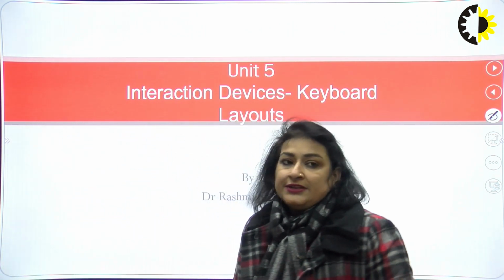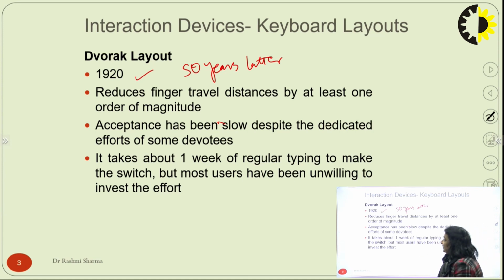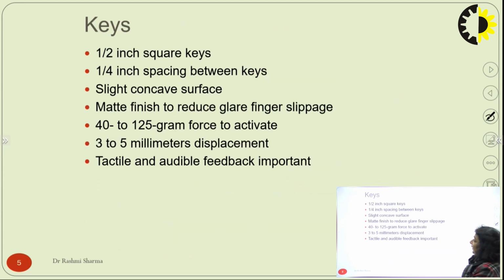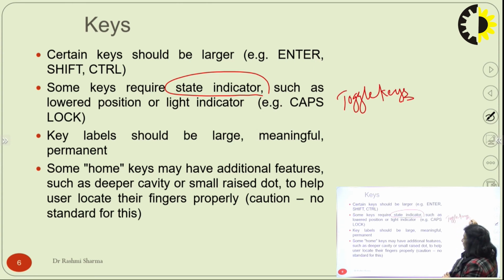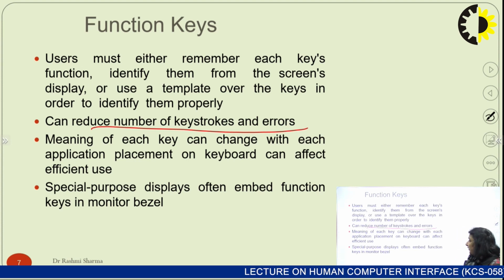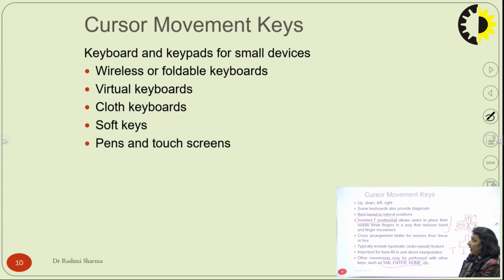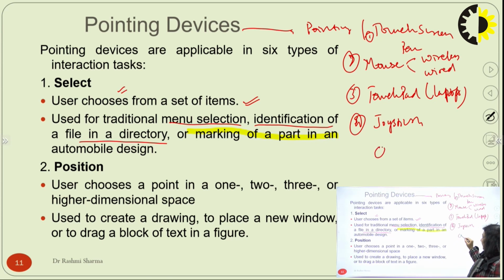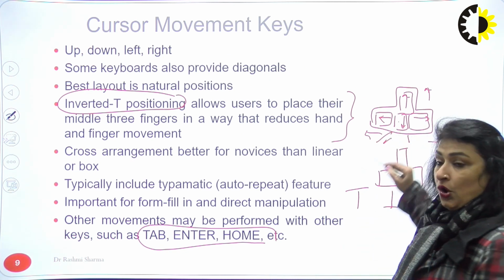''Interaction Devices Keyboard Layouts'' Human Computer Interface Lecture 04 By Dr Rashmi Sharma,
What are the different types of keyboard advantages keys characteristics, pointing devices